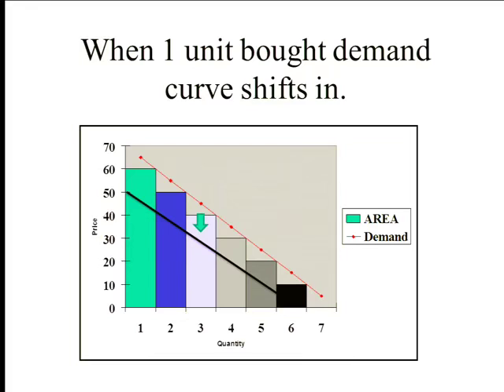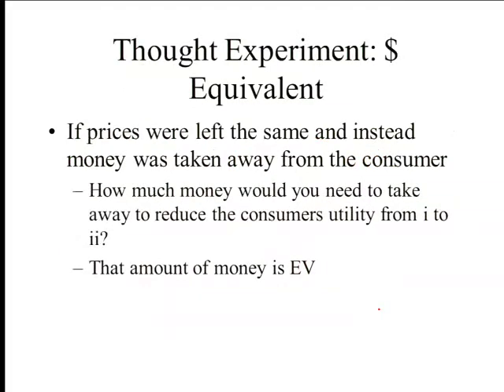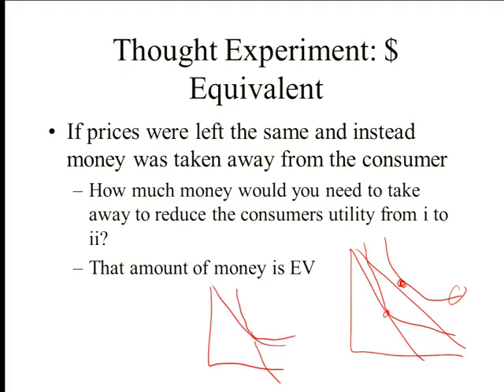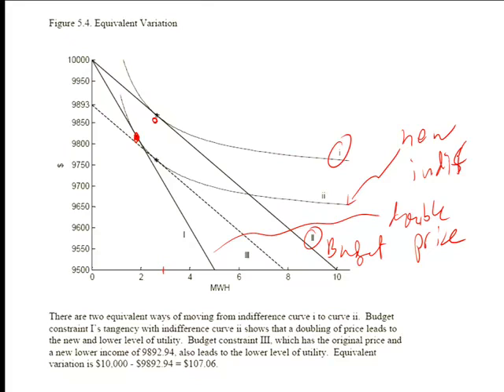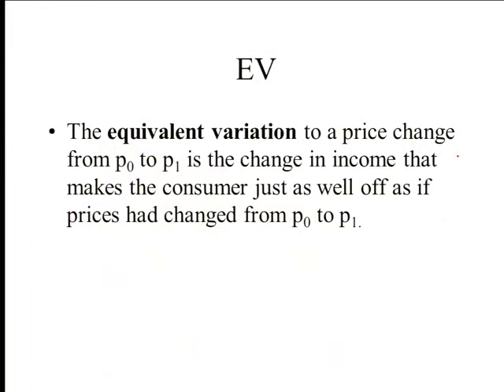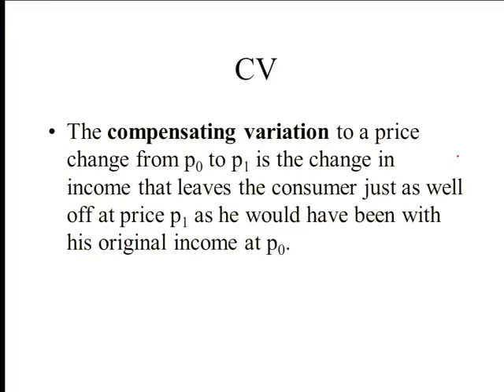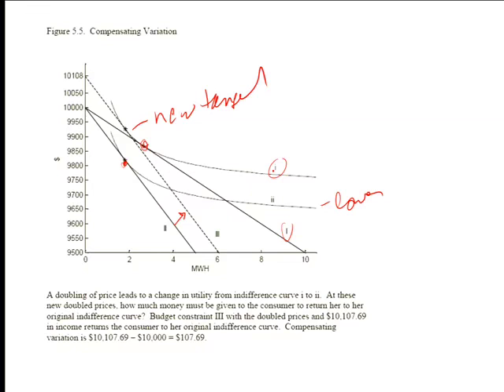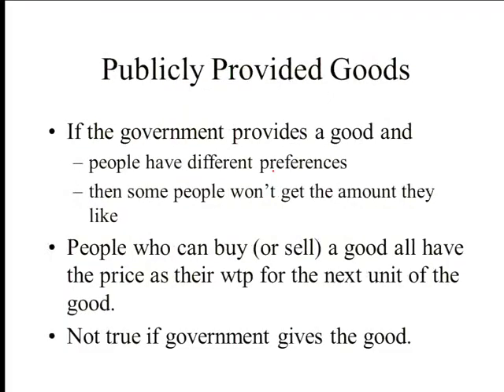2014 09 18 Economics C3 2014 09 18001